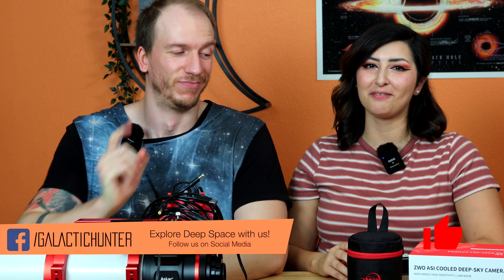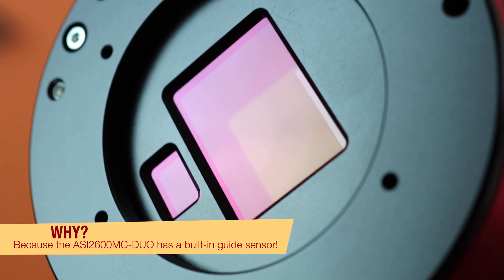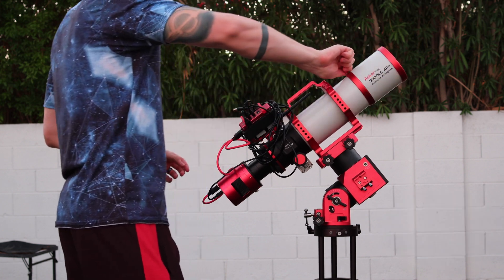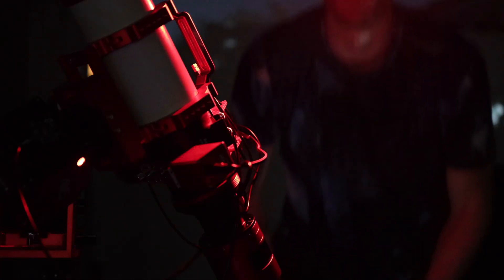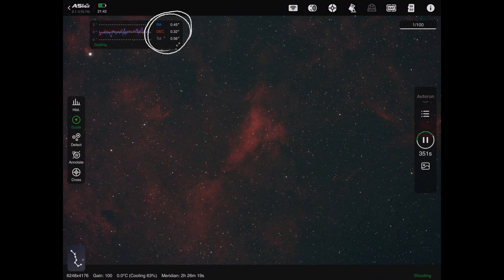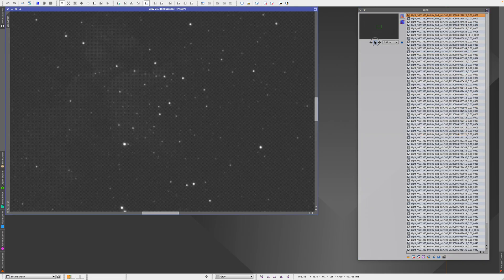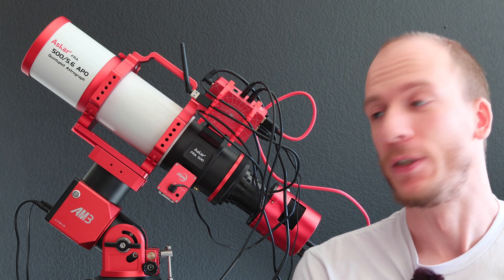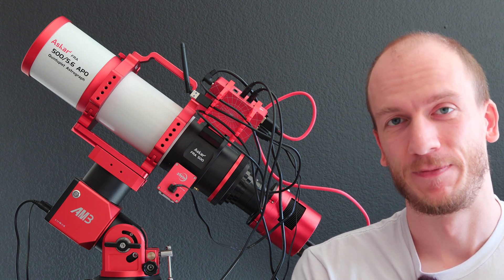ZWO ASI2600MC-Duo Review - No More Guide Scopes!